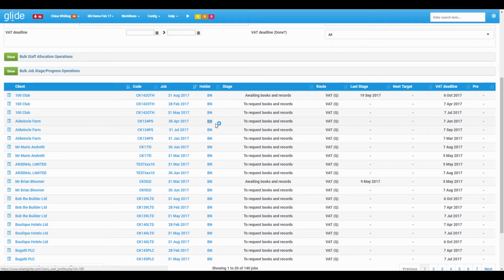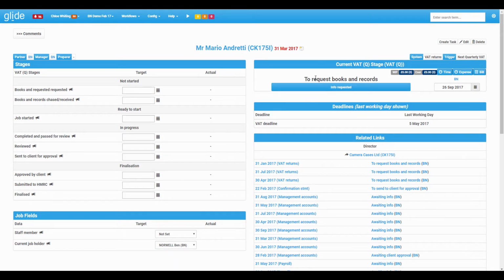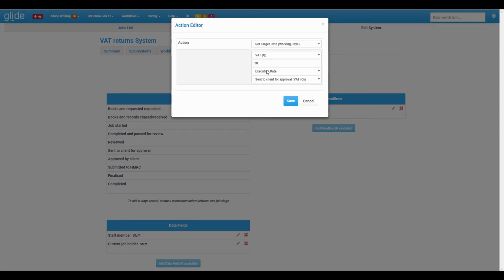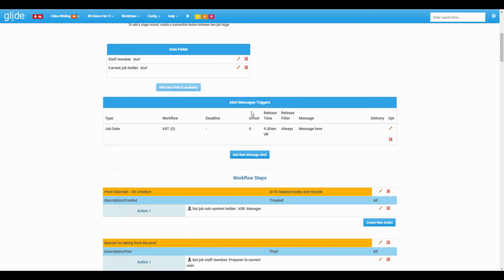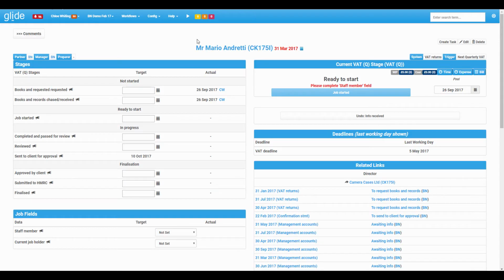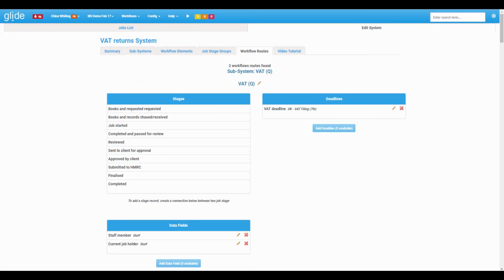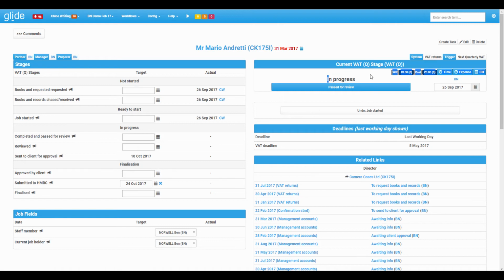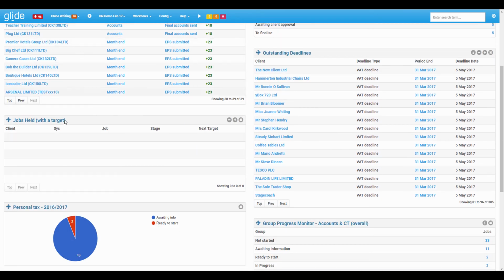Automating target date calculation on workflows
Herte we explain the various ways in which you can configure Glide to automatically calculate and set target dates on your workflows. Targte dates are for your own internal deadlines (statutory deadlines are automatically calculated and very much separated in Glide) and help ensure that you consistently provide a great customer service.